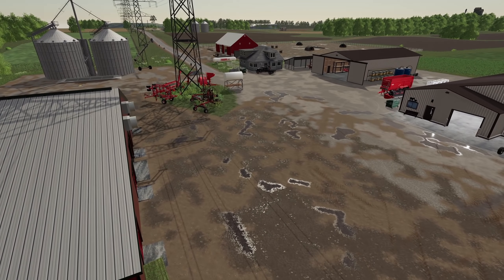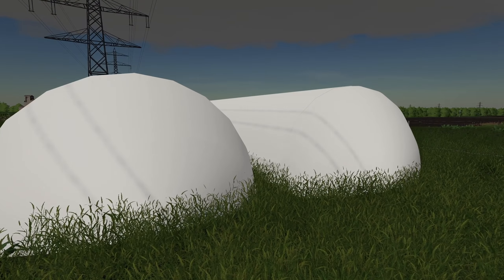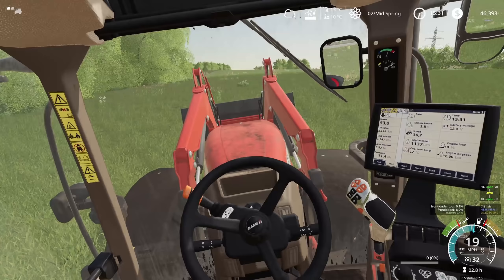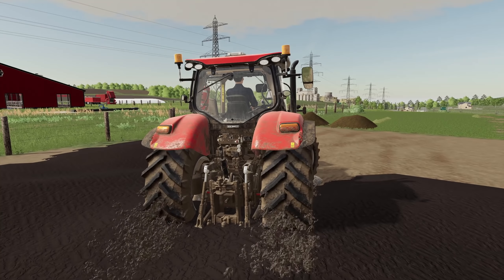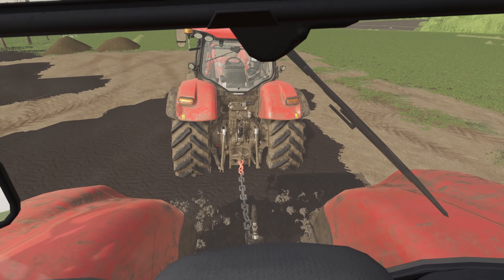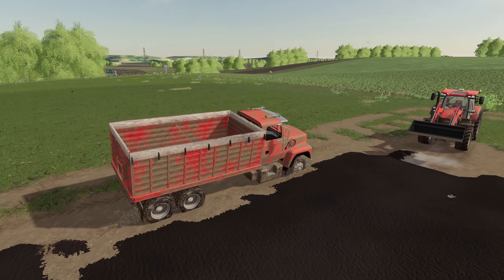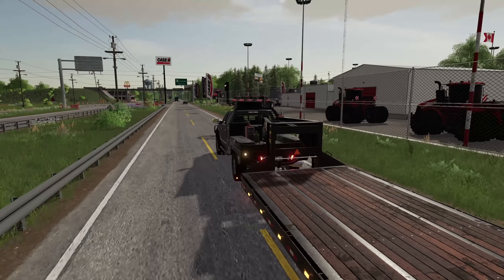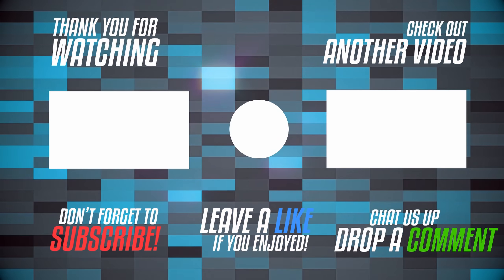STUCK IN THE MUD WHILE PREPARING NEW SHED BUILD | Somewhere Canada | Farming Simulator 19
We're building a new shed on Somehwere in Canada, looks like the ground is a little less than suitable for this build. Who knew there was going to be this kinda sticky mud under all that grass.